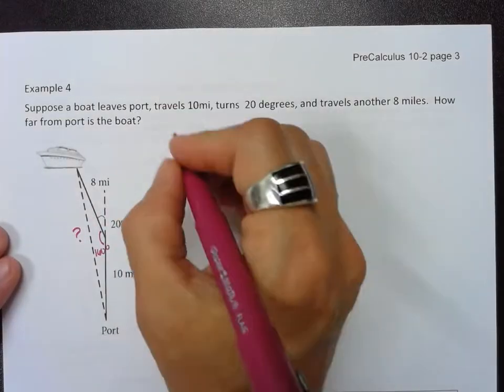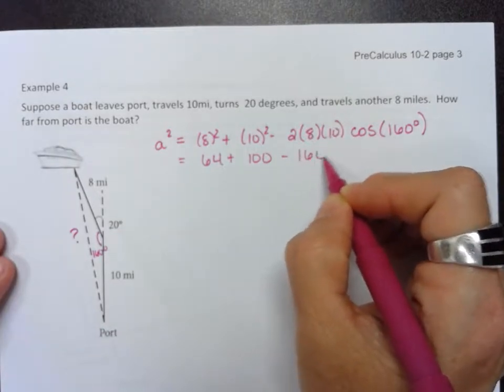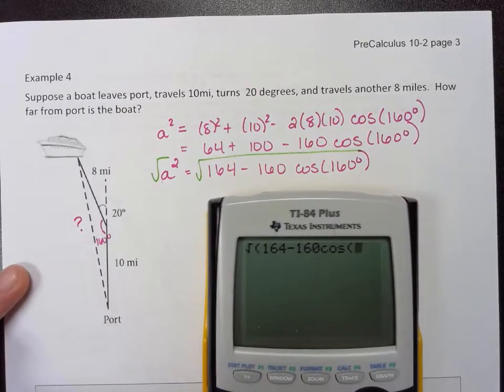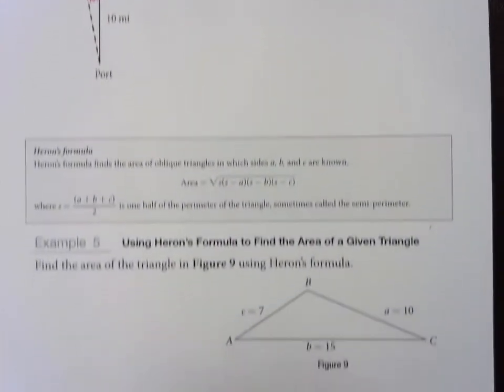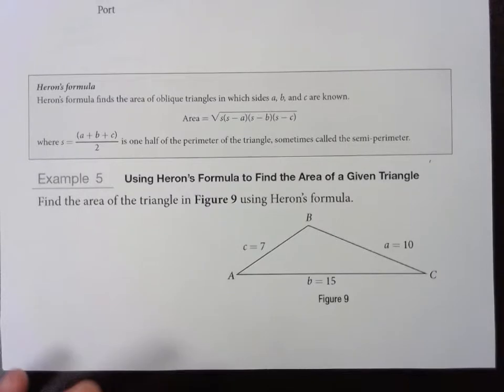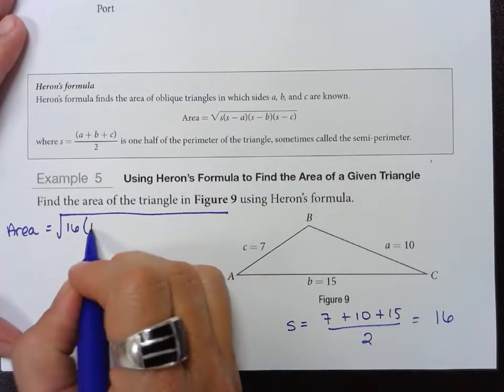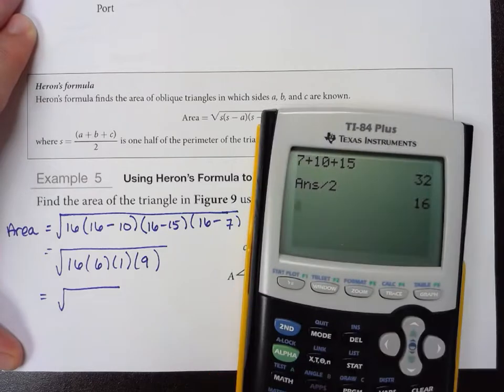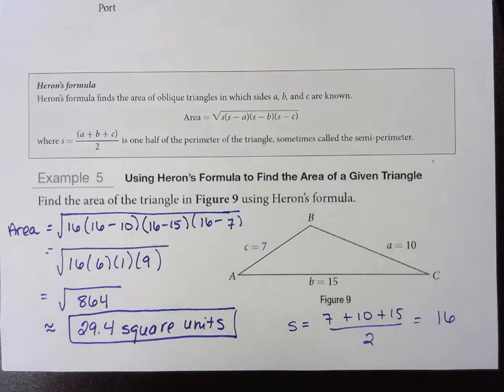10 2 Law of Cosines Part 4